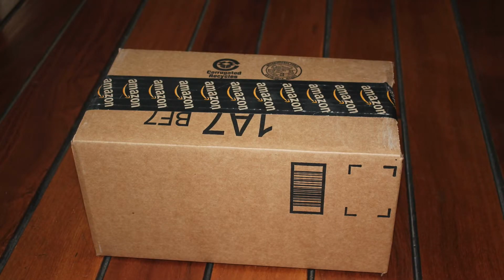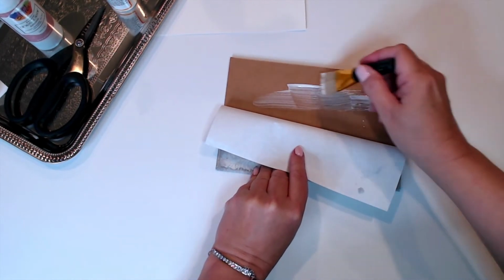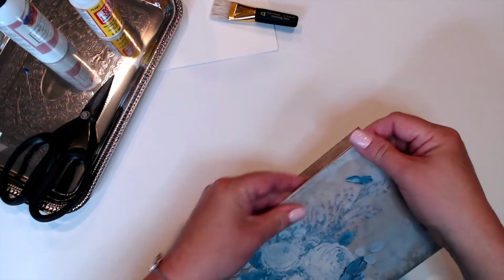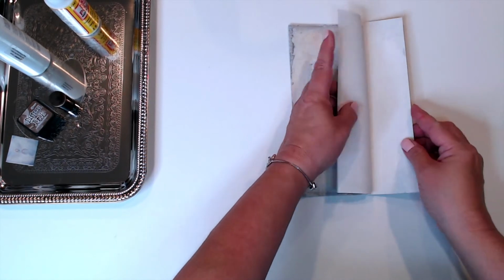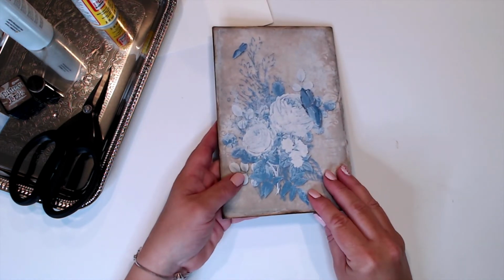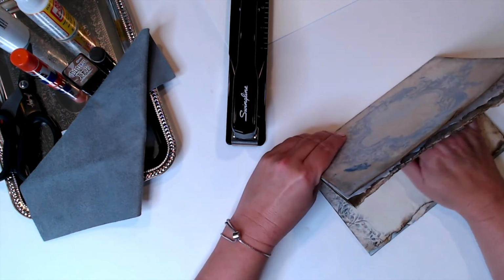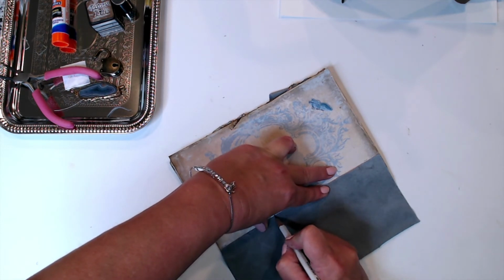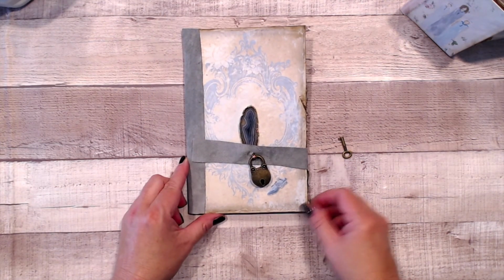How to make a Vintage Junk Journal with a Lock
Junk Journal Lock idea and Inspiration!
I am new to Youtube and thanks so much for allowing me to share this with you. I love bringing my imagination to life. Kind comments would be greatly appreciated! Have a beautiful day!
~Kimberly from Kimberly Kline Design

Papers Here:
French Blue Baroque
Vintage Lined & Unlined